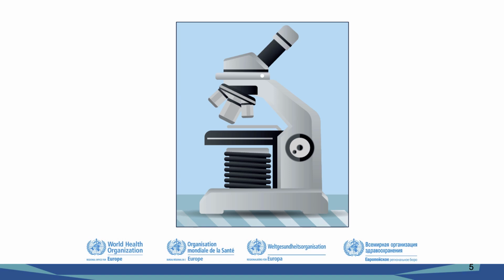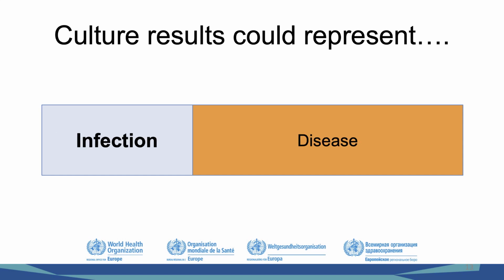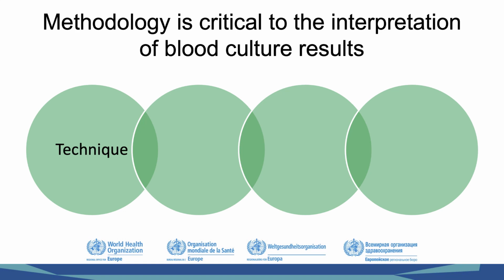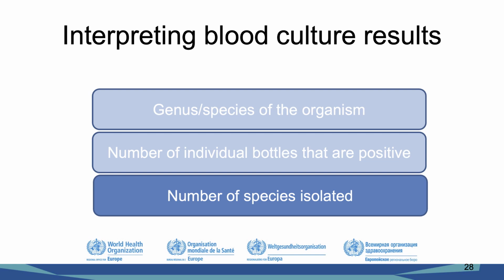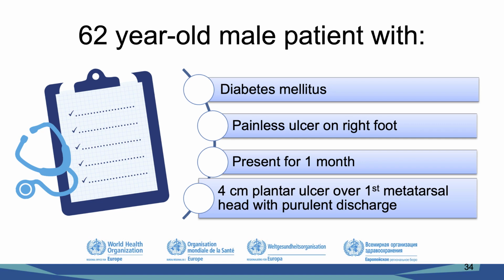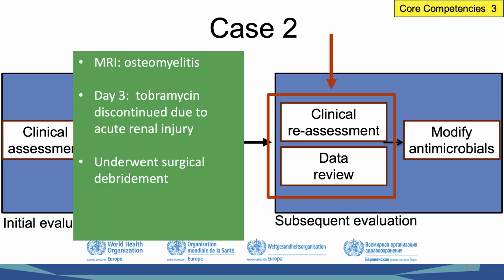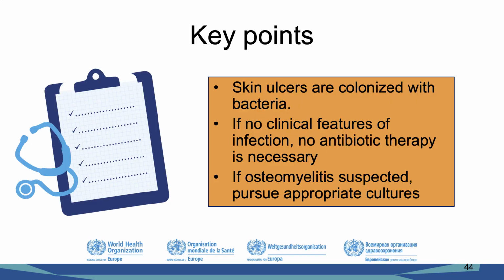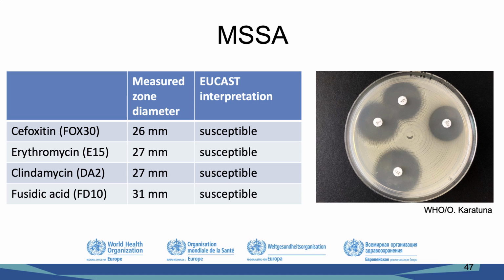Interpretating culture results